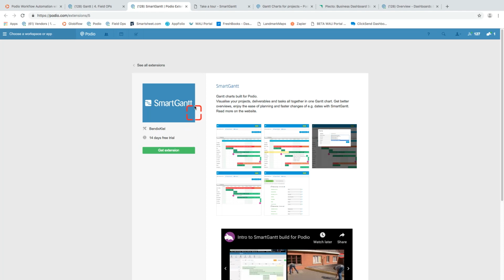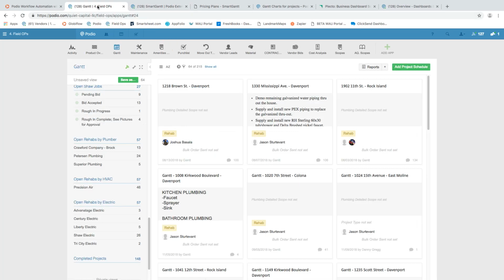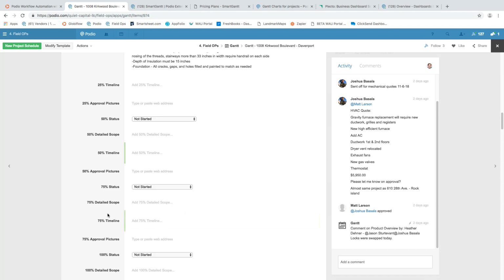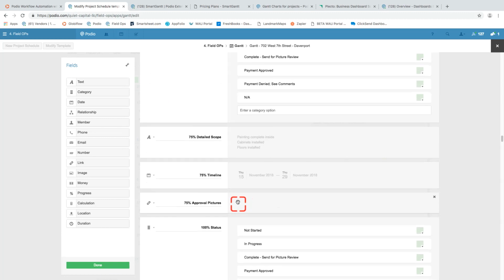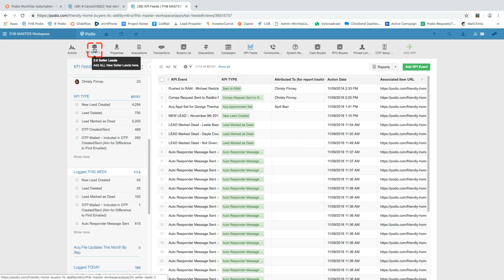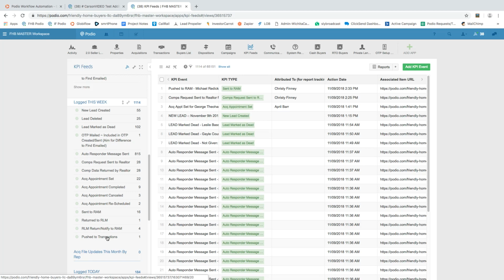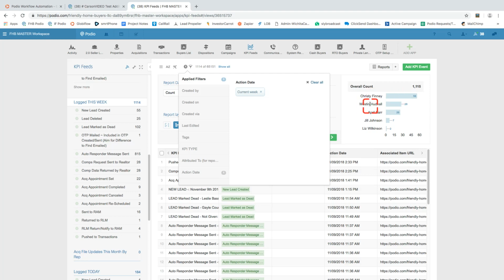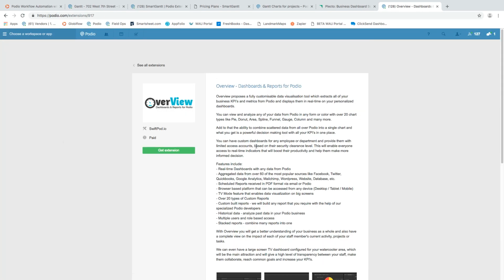Examples for Sam S